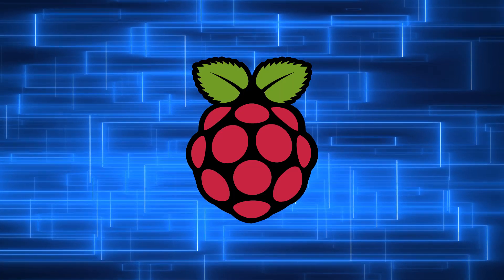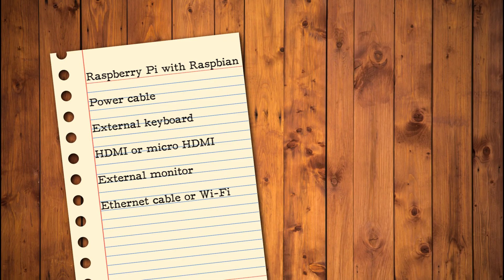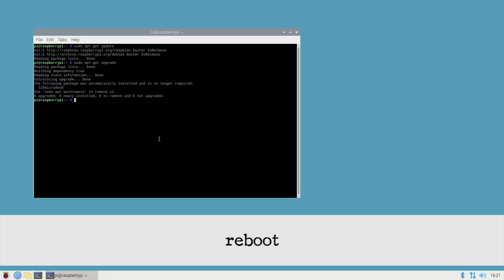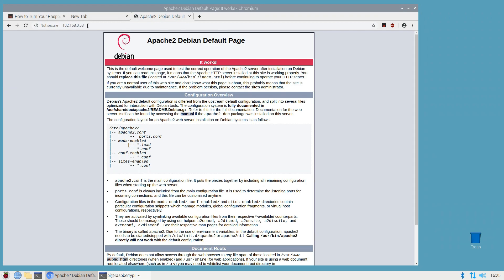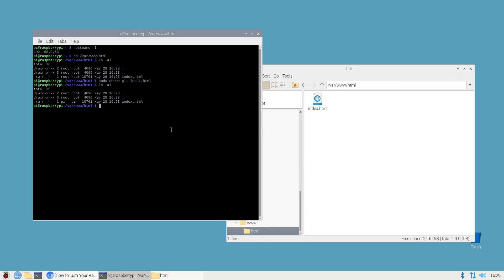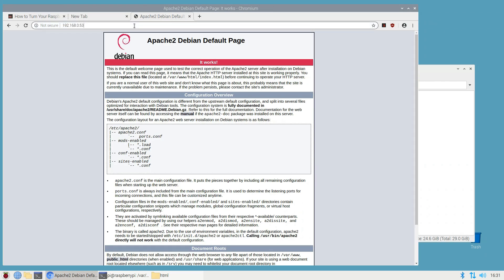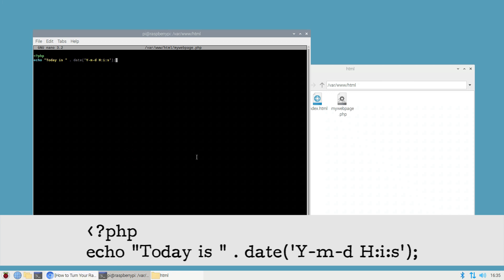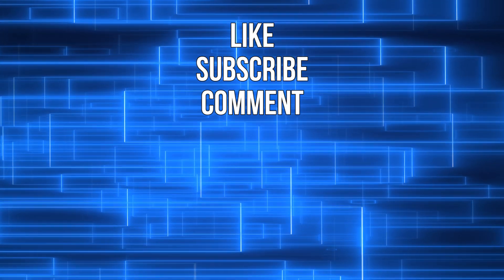Turn your Raspberry Pi into a Web Server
You can do just about anything with a Raspberry Pi, including turning it into your very own web server that you can access on your local network. Here we show you how to do it.

Code Snippets:
reboot
sudo apt install apache2 -y
hostname -I
cd /var/www/html
ls -al
sudo chown pi: index.html
nano index.html
sudo apt install php libapache2-mod-php -y
sudo nano /var/www/html/mywebpage.php

NOTE: angle brackets are not allowed in descriptions, but a "less than" symbol should be before the "?" in the following code:

?php
echo "Today is " . date('Y-m-d H:i:s');